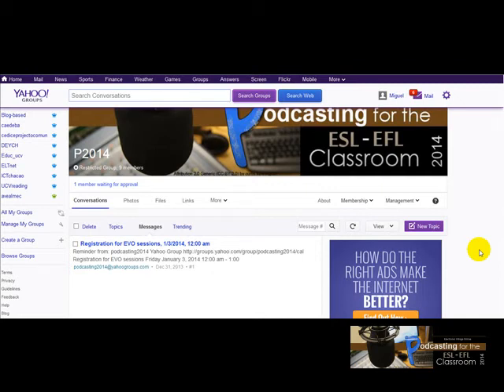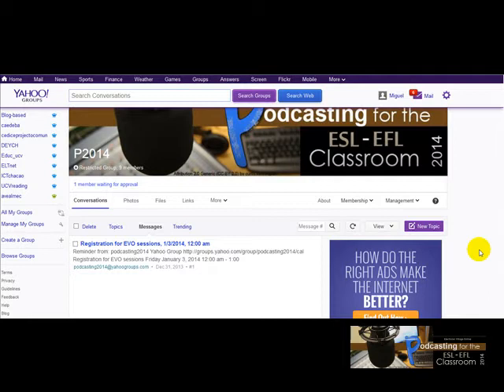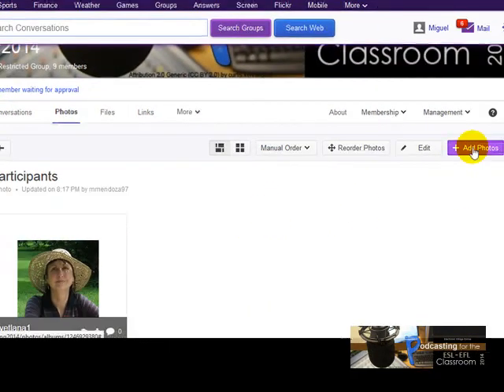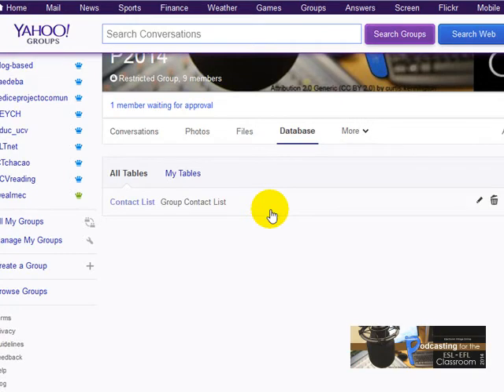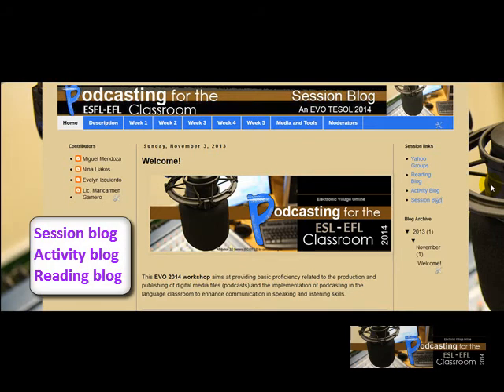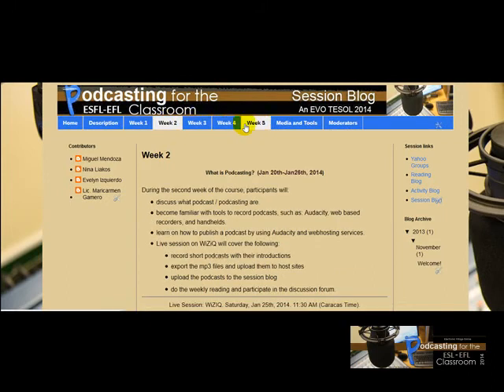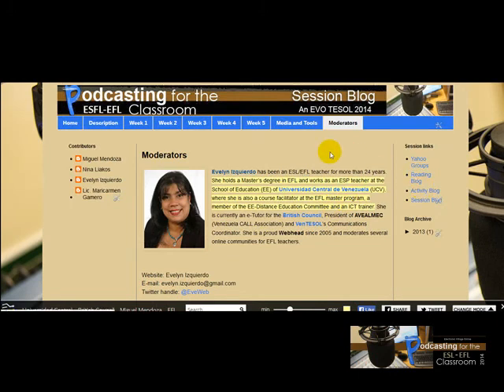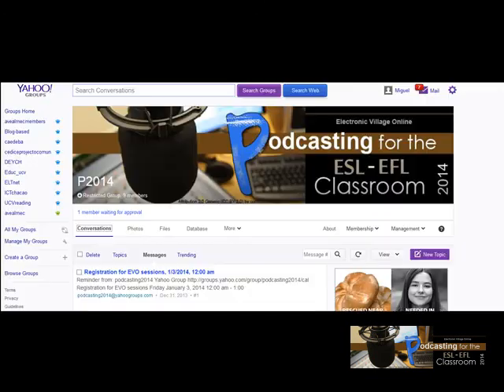Podcasting for the ESL-EFL Classroom session (Walkthrough) EVO 2014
This is a video to show the main platforms will be using for the Podcasting for the ESL-EFL session, Electronic Village Online (EVO), 2014. Moderators: Miguel Mendoza, Evelyn Izquierdo, Maricarmen Gamero and Mauricio Arango.